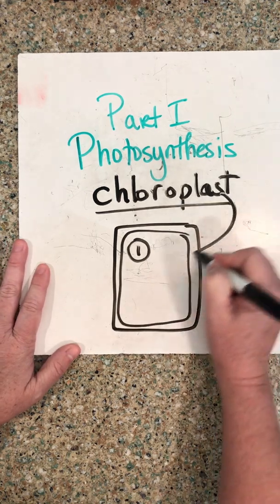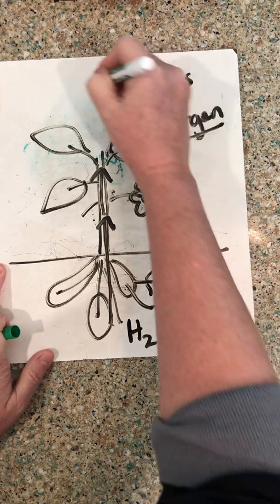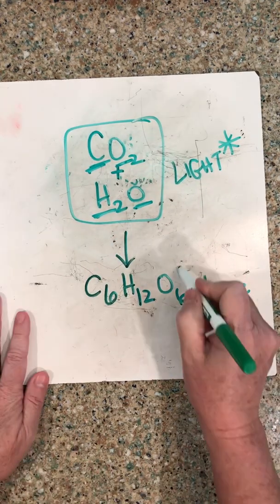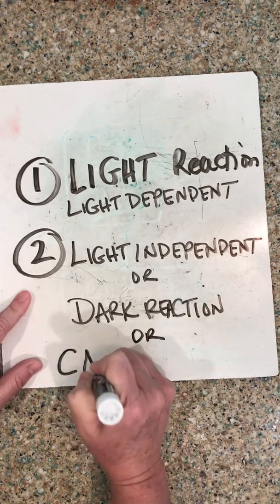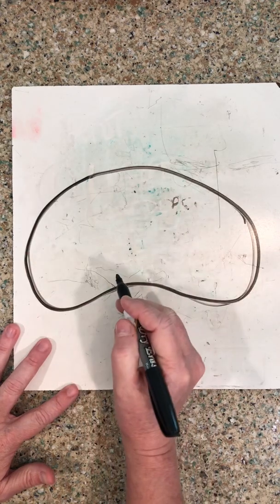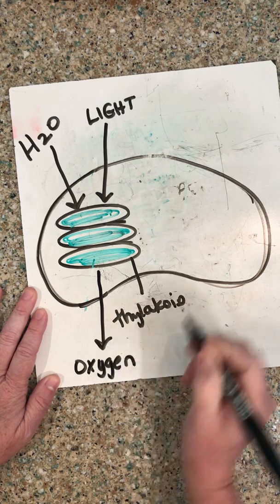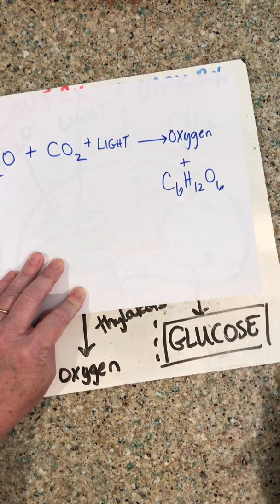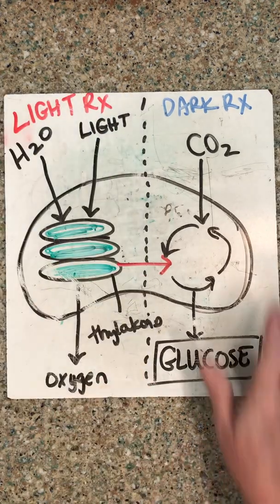Photosynthesis video 1